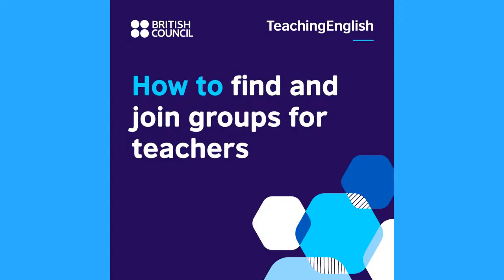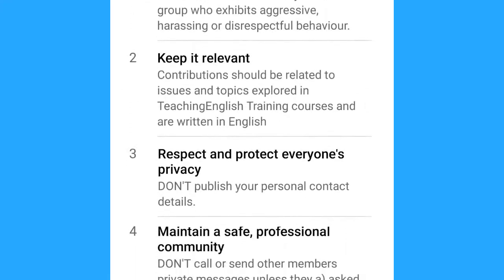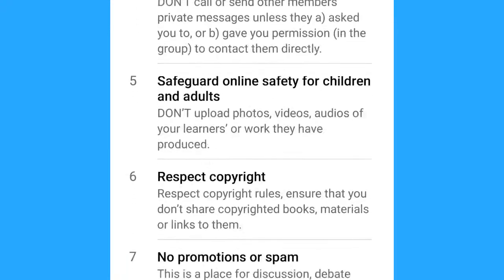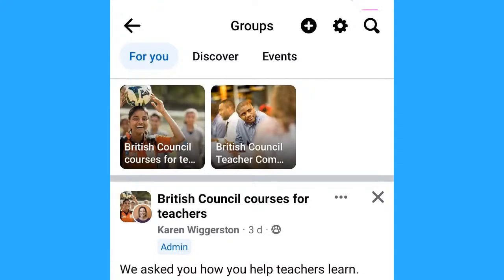How to make digital activities work in low resource contexts?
Course tutors Huma and Sirin share practical suggestions for teaching with technology in low resource contexts or when technology fails, using this lesson plan from TeachingEnglish as an example

Join our Facebook community to share learning and connect with other teachers